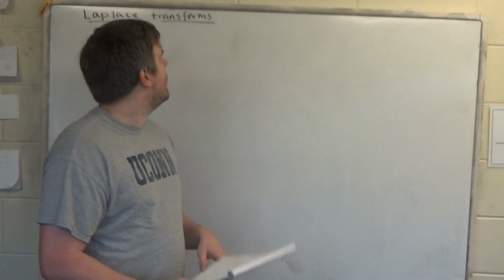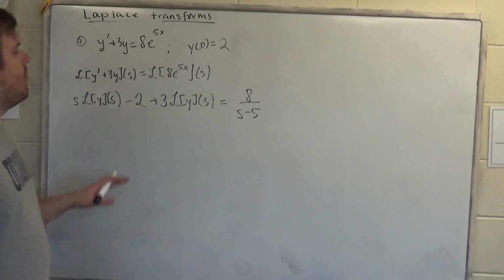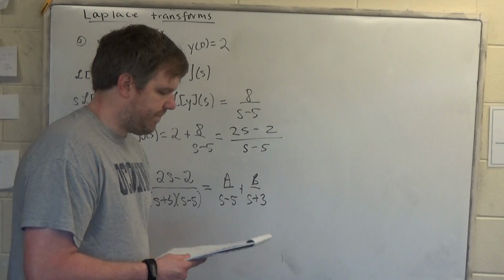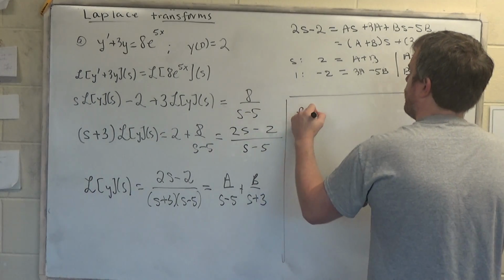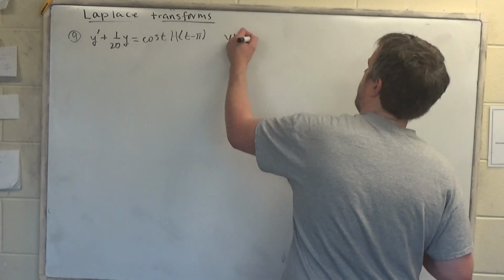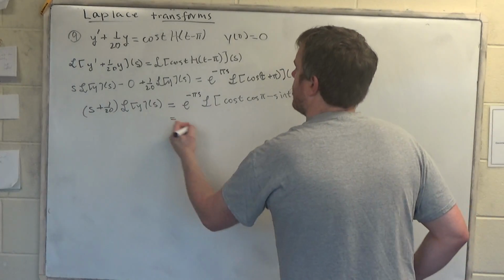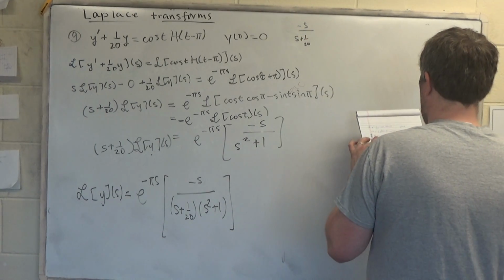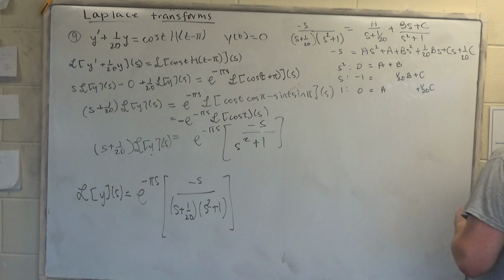Laplace Transforms Part 3 #1